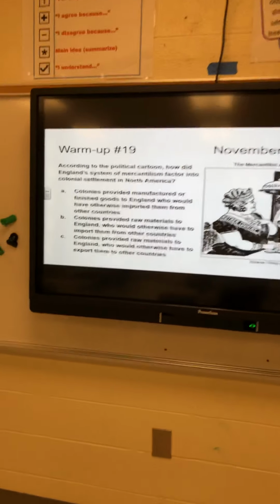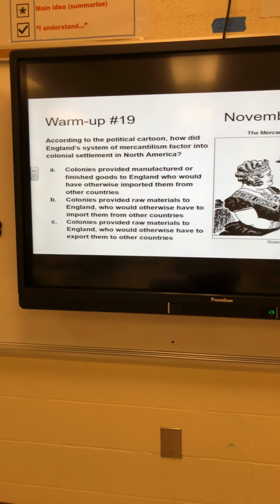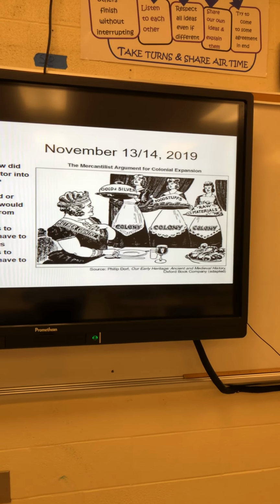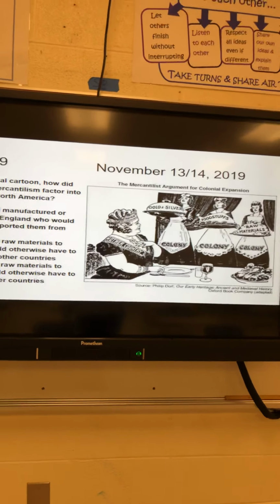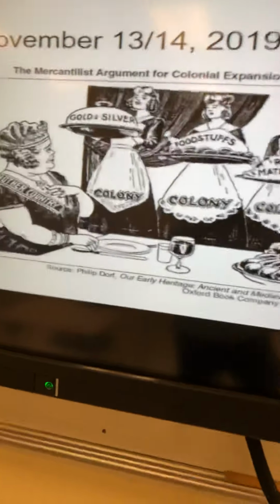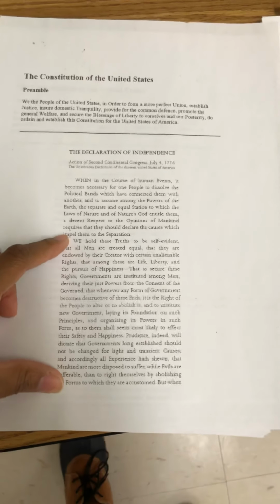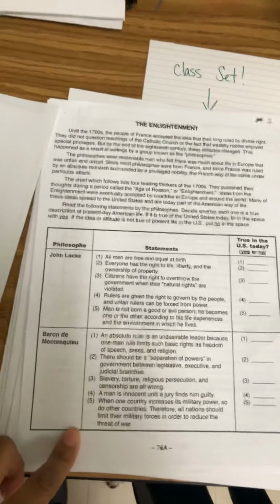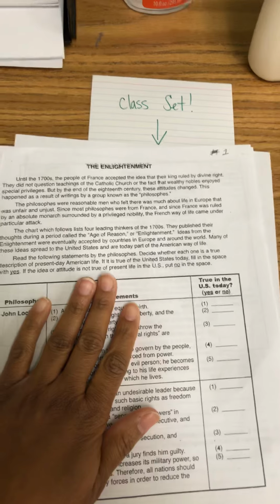Crawley Chat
Directions for 4B